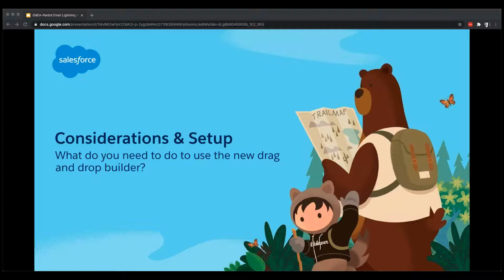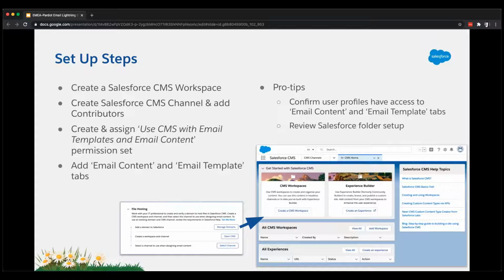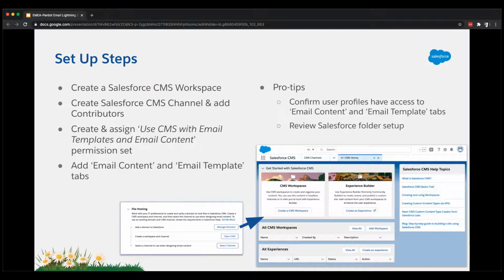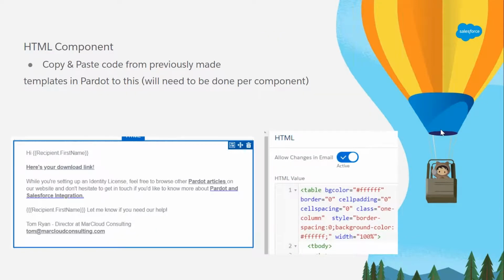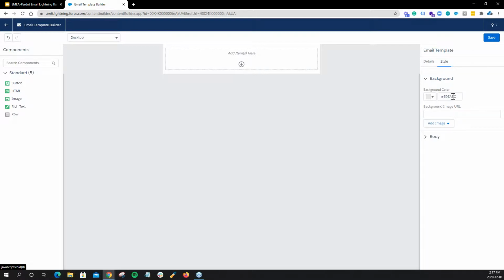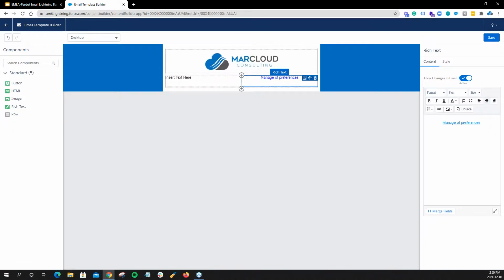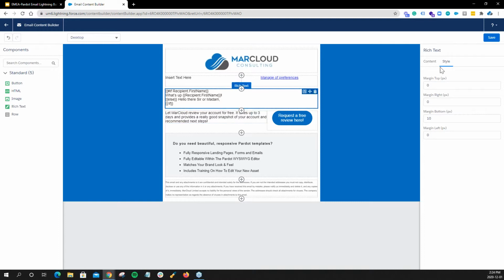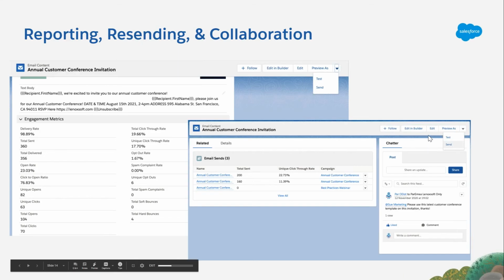Pardot Lightning Email Builder Explained: Recorded Webinar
MarCloud Consulting Managing Director joins Pardot's Jessica and Una to host a webinar about the new Pardot Lightning Email Builder.

This 30-minute webinar is for Pardot Power users and Salesforce admins, to show you how to prepare, set up, and get the most out of Pardot’s new email lightning builder.

Skip to 10:33 for a live demo of the new feature! See exactly how it looks and works.